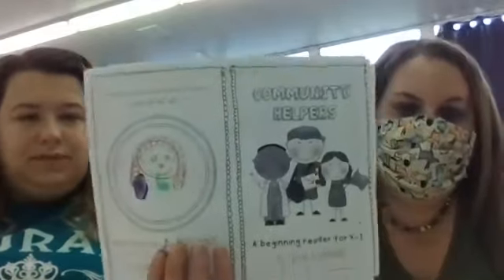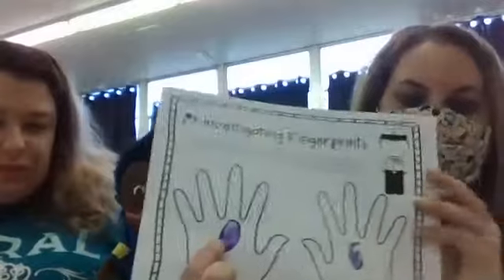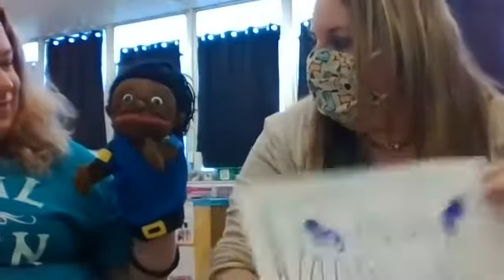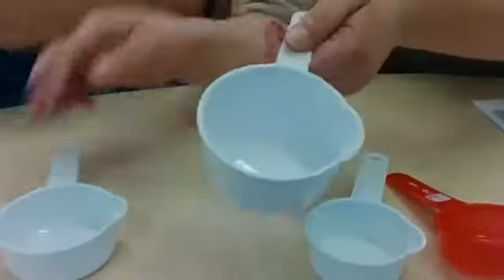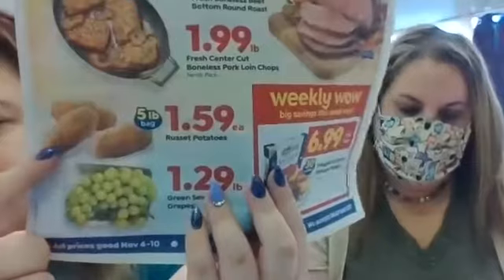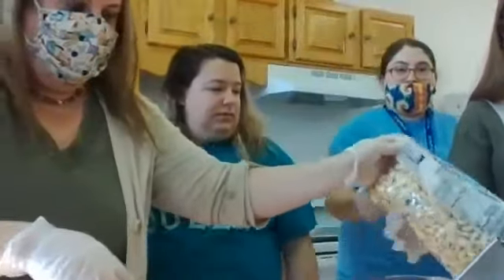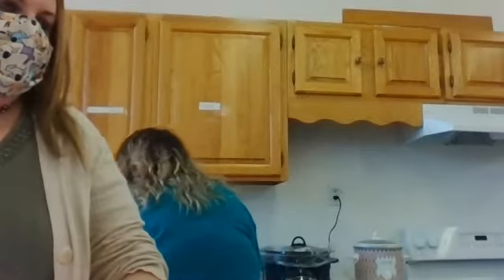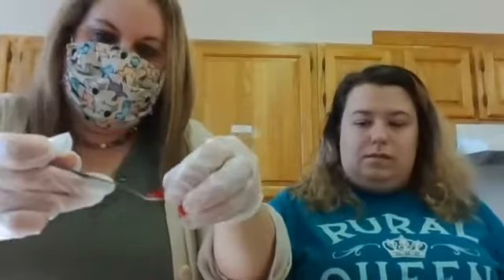Room 12, Nov 6th, Community Helpers